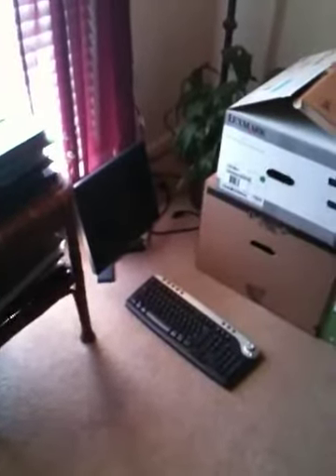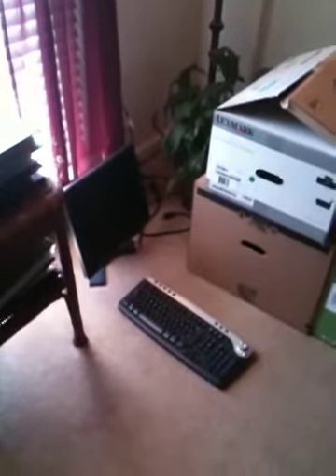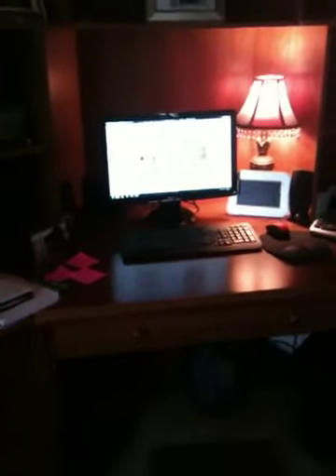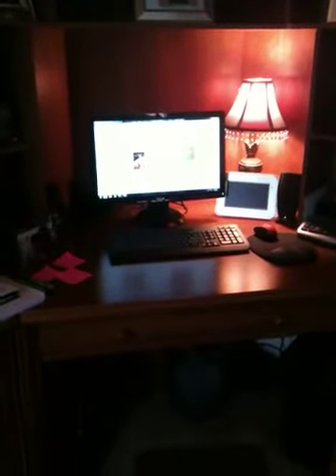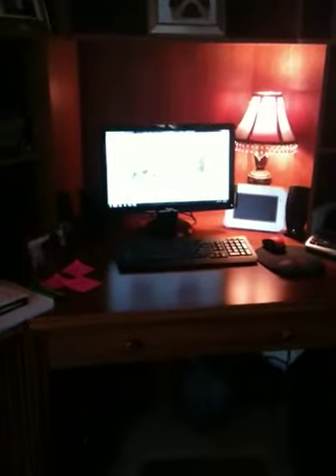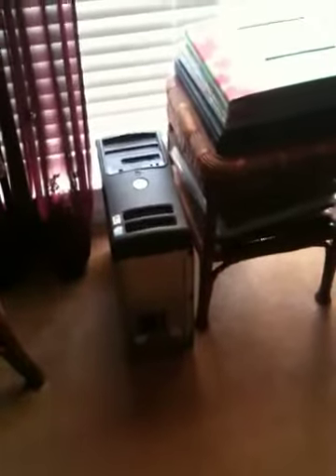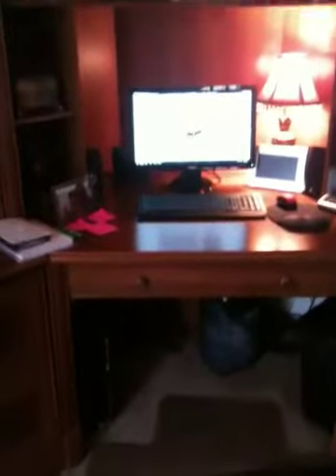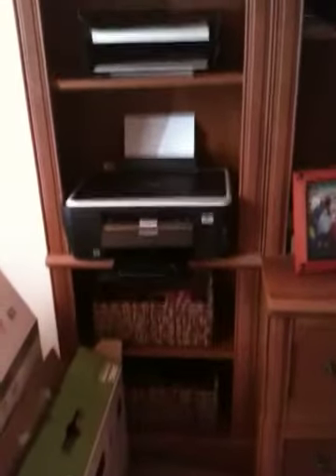Beware of virus from USPS.....it hit me hard !!!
Beware my scrappy friends. Do not open anything from them